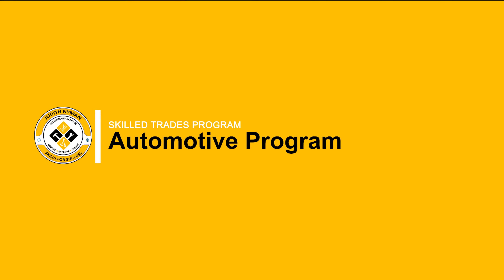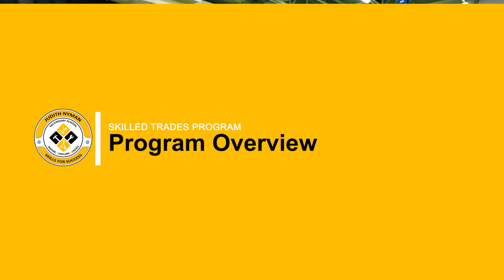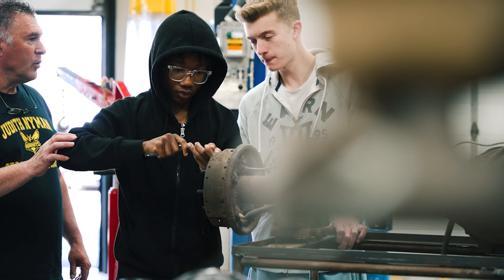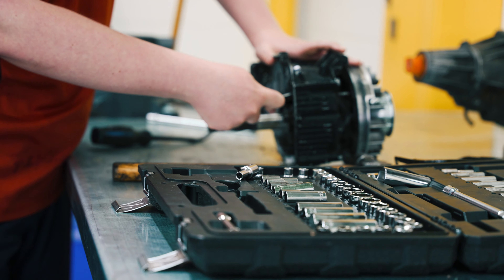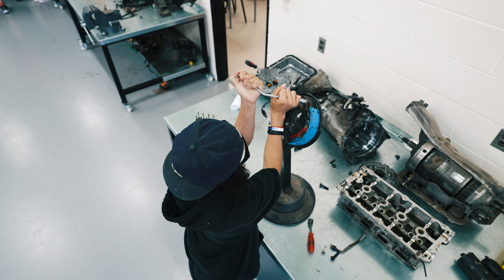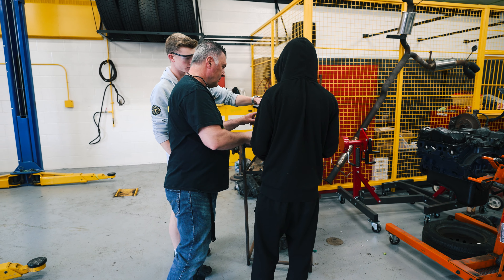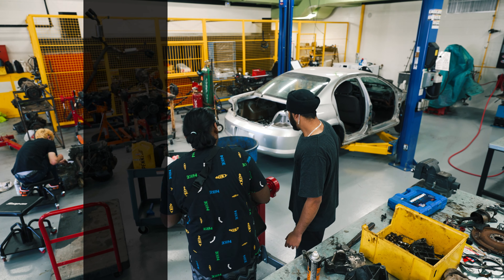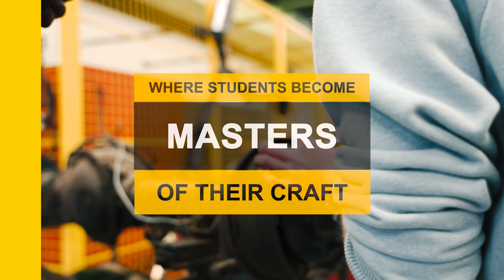Automotive - Skilled Trades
Skills Council of Canada is committed to developing the skilled trades workforce of tomorrow, and we firmly believe that collaboration is the key to success across Ontario and Canada. We have partnered with Judith Nyman Secondary School and the Peel District School Board to bring awareness to their state-of-the-art trade facility that supports 17 different trades for anyone interested in learning and building a career.